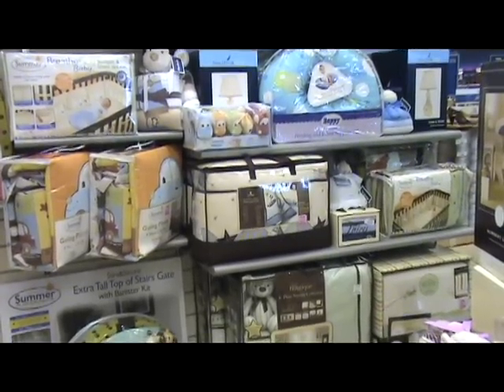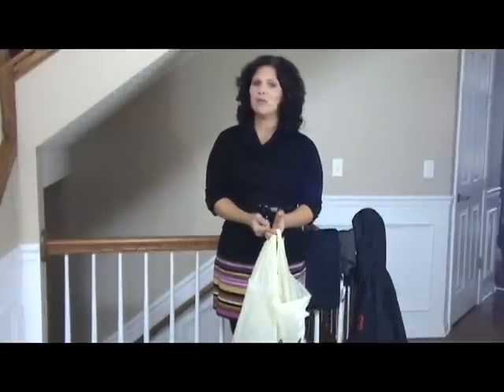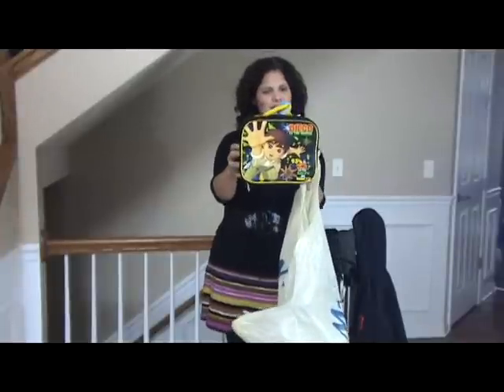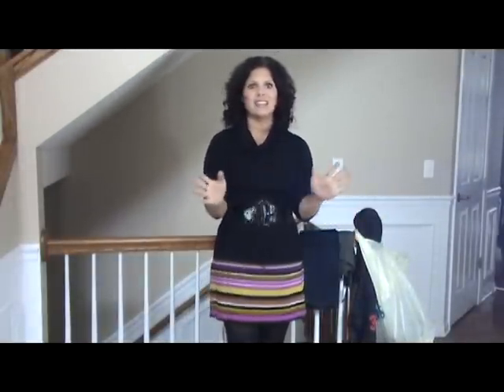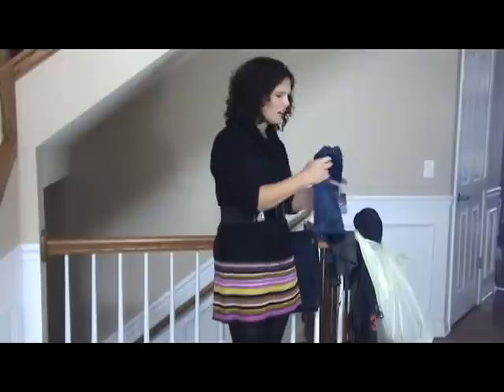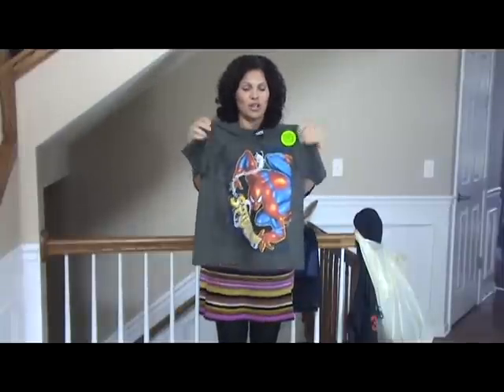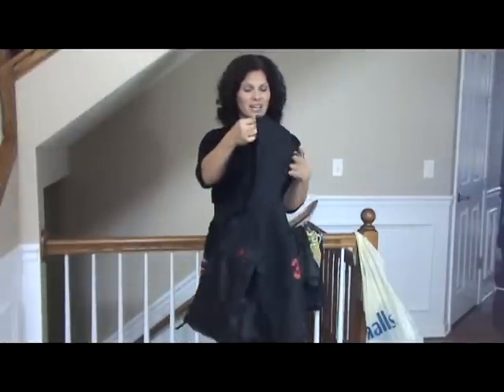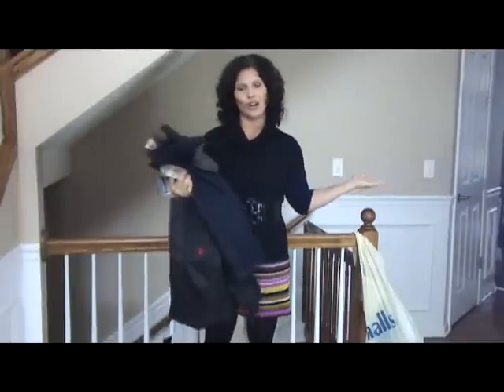Baby Gizmo Marshalls Shopping Haul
Hollie Schultz of BabyGizmo.com shows some great deals from a shopping haul at Marshalls.